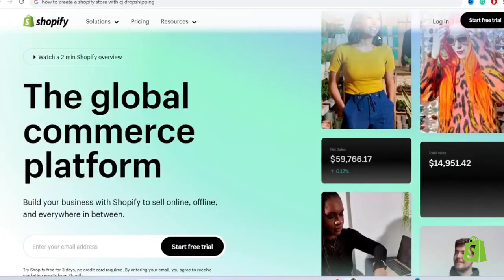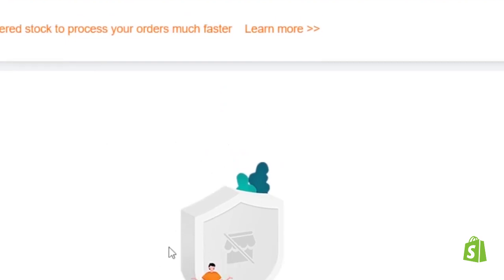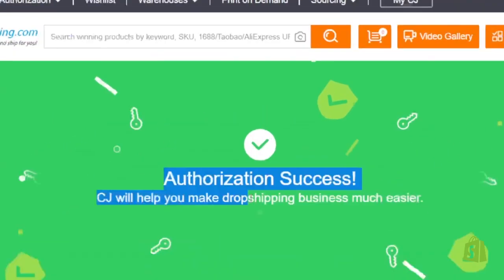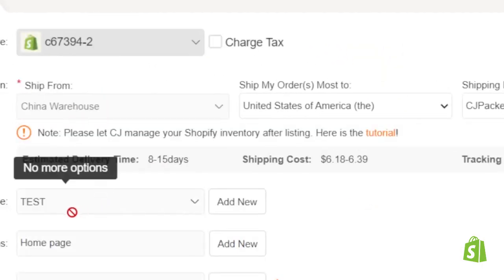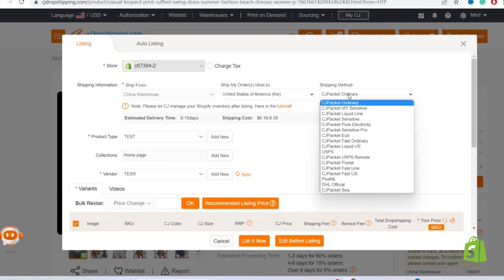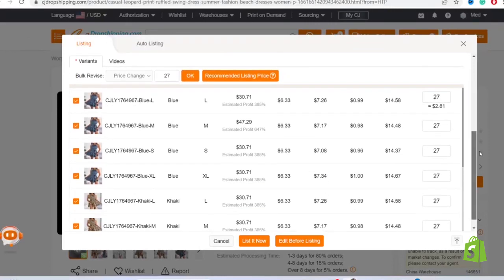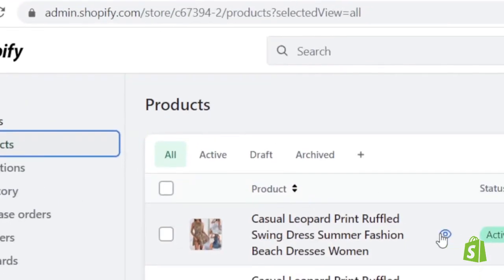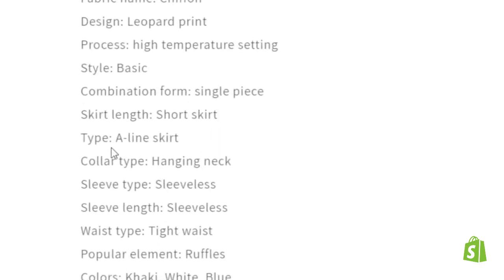How To Create a Shopify Store with CJ Dropshipping EASY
Connecting and setting up CJ Dropshipping to Shopify is extremely simple and efficient. First, create an account with CJDropshipping.com. After that, you will need to link your Shopify store to your CJDropshipping.com account. In order to do this, log into your Shopify store, select the “CJDropshipping” app, and then “Add App”.

You’ll then need to enter your CJDropshipping.com login credentials. Once you are in your account, you can access all of CJDropshipping.com’s products and services. CJDropshipping.com will provide you with a list of recommended products and services from which to choose. After selecting the product and service that best suits your store, you can begin uploading the product images